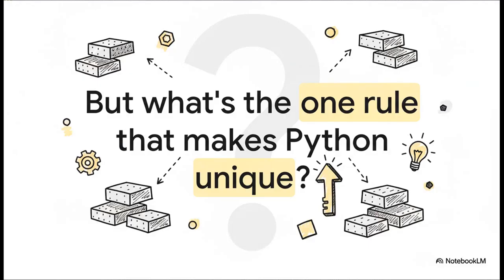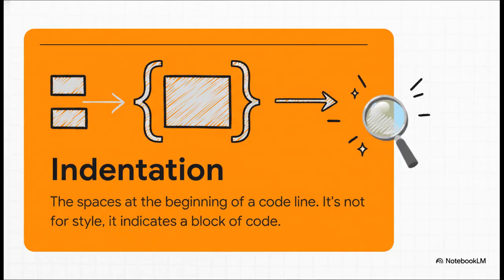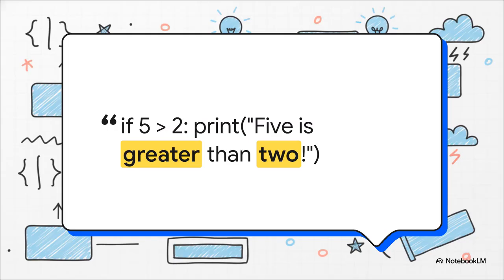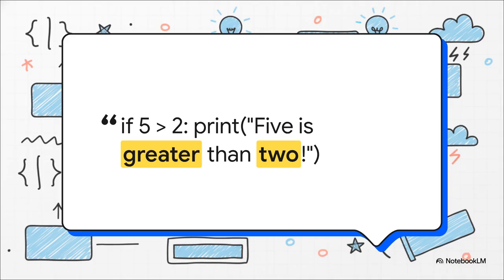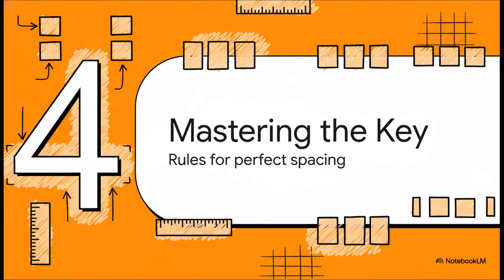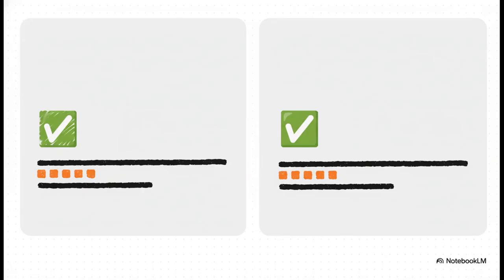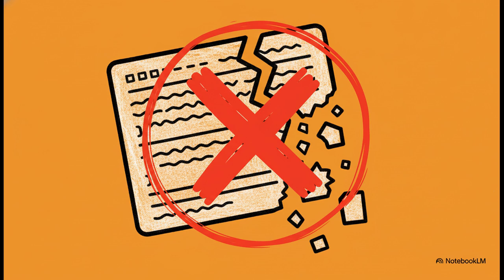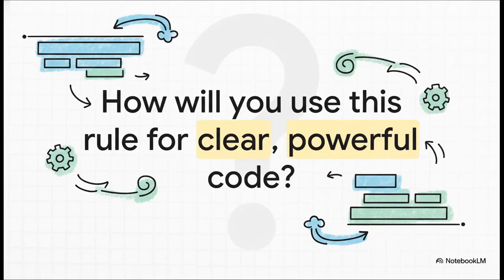PYTHON SYNTAX | PYTHON FULL COURSE